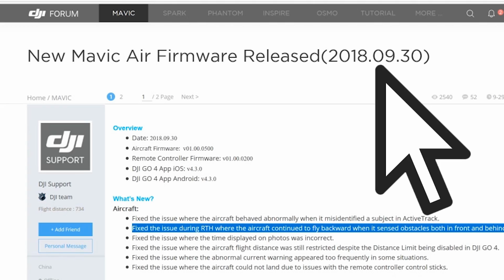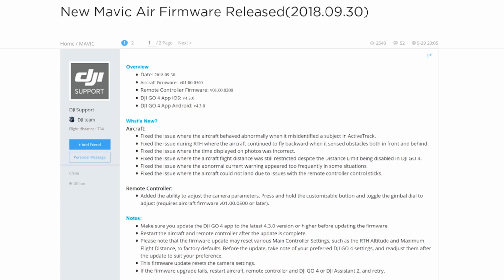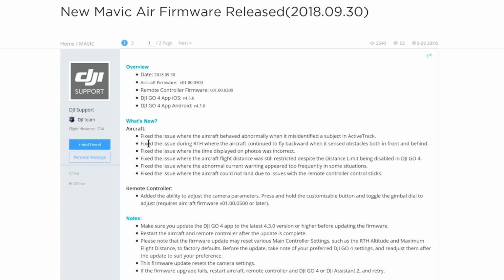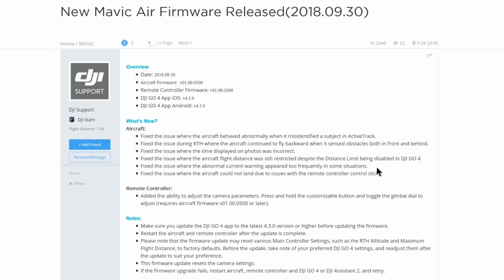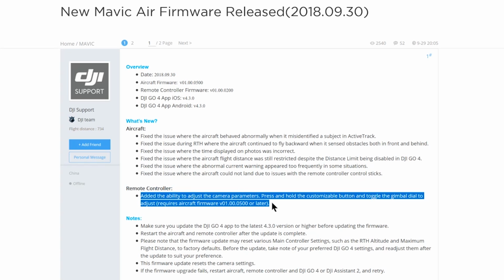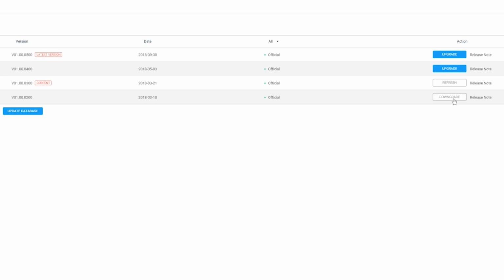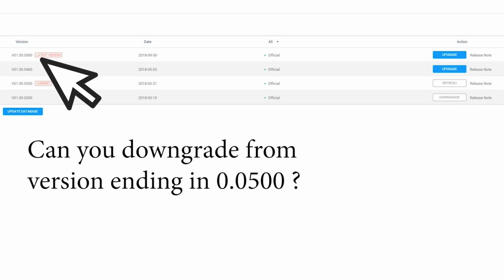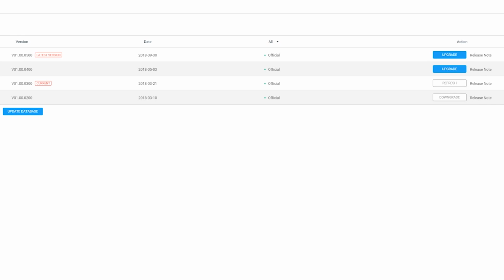Mavic Air Firmware Released 09-30-2018 | Don't Upgrade & Why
New Mavic Air Firmware Released 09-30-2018.  This firmware update is for BOTH the Aircraft and the Remote Controller.  Also, discussion on how to rollback firmware.  If your having issues with this newest firmware release I would love to hear from you in the comments below.  If it's working good for you I would love to hear that as well.

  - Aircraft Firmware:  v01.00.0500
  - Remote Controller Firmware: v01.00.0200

📌 Recommended Products
DJI Mavic 2 Pro - Fly More Kit Combo Bundle
DJI Mavic 2 Pro & Mavic 2 Zoom Accessories Combo Bundle
DJI Mavic 2 Intelligent Flight Battery Replacement
DJI Mavic Air, Fly More Combo, Onyx Black
DJI Mavic Air Fly More Combo, Flame Red
DJI Mavic Air, Onyx Black

DJI Spark Portable Charging Station
DJI Spark Starter Bundle

Logitech BRIO - Ultra HD Webcam

DJI Ronin-S Handheld 3-Axis Gimbal Stablizer

📌 Camera Equipment Used:
Best Vlogging Mic (Rode NT-USB USB Condenser Mic)

Monitor:
LG 27UK850-W 27" 4K UHD IPS Monitor